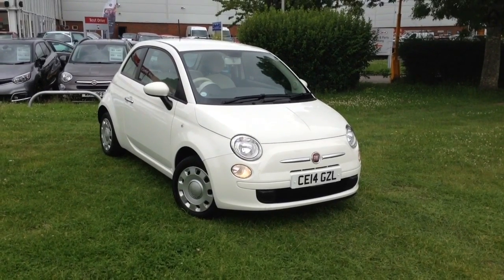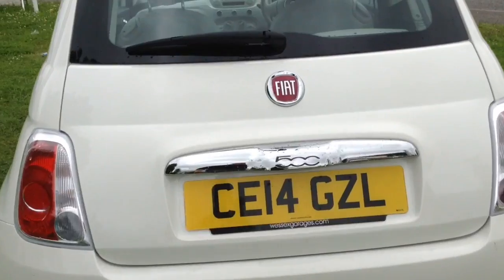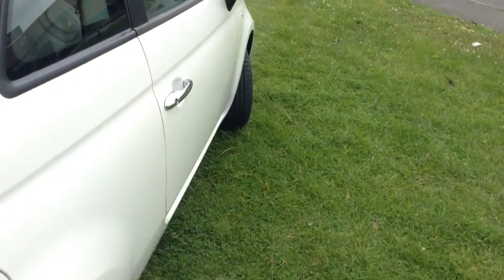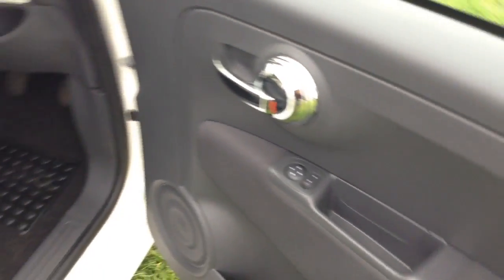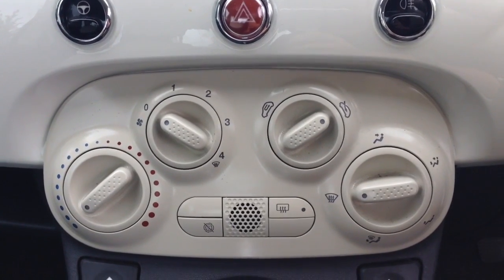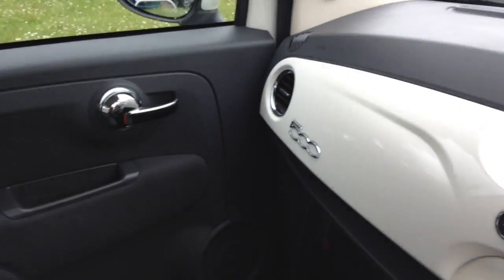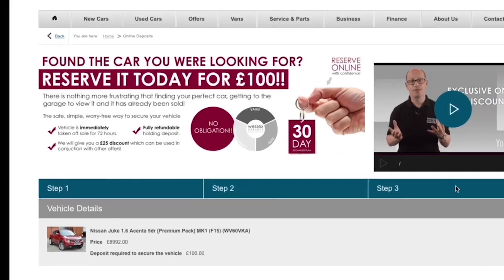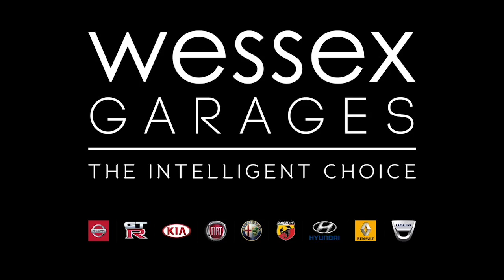Wessex Garages Newport, Used Fiat 500 1.2 Pop 3dr, Petrol, Manual, CE14GZL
This vehicle was first registered in 2014 and has 1 previous owners. This vehicle then comes with some of the following features: Safety: ABS/EBD, Driver and passenger airbags, Drivers knee airbag, Side airbags, Window airbags. Exterior: Body colour bumpers, Electric front windows. Security: Locking fuel filler cap, Remote central locking. Entertainment: MP3 compatible radio/single CD player. Driver Convenience: Dual drive PAS. Interior: 1 passenger grab handle, 4 speed ventilation system/recirculation mode, Auxiliary 12V power socket, Front passenger under seat box, Height adjustable driver’s seat, Height adjustable steering wheel, Isofix child seat preparation, Seatback pockets. This vehicle then has service plans available from £9.95 per month.